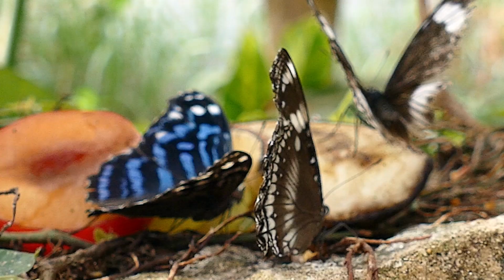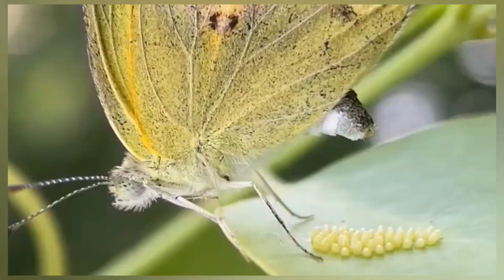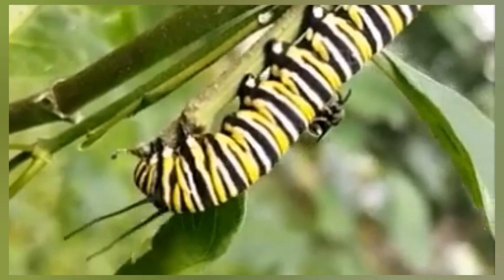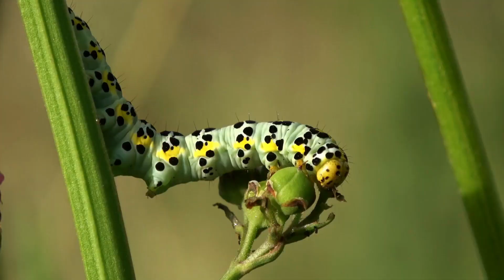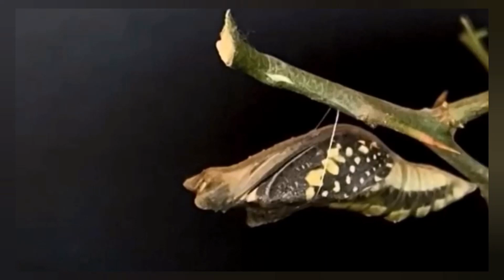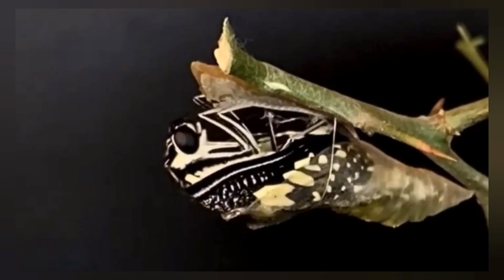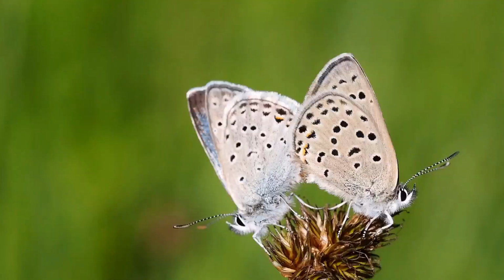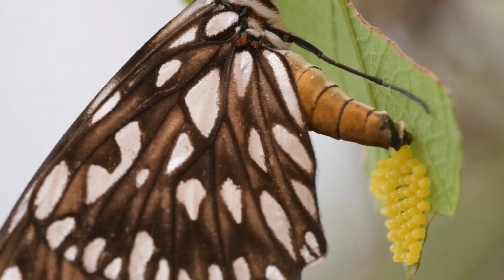Caterpillar to Butterfly | Why is The Monarch Butterfly QUEEN of butterflies?